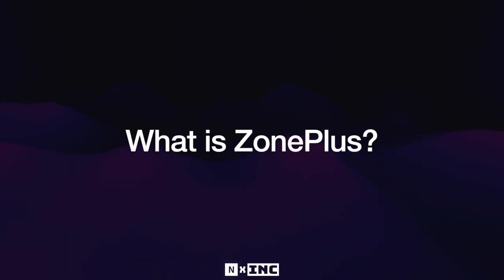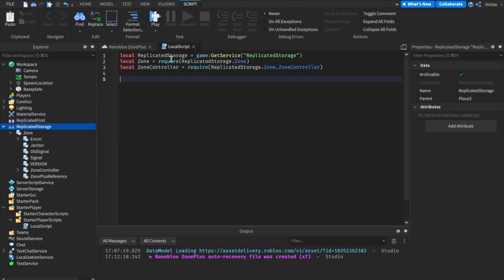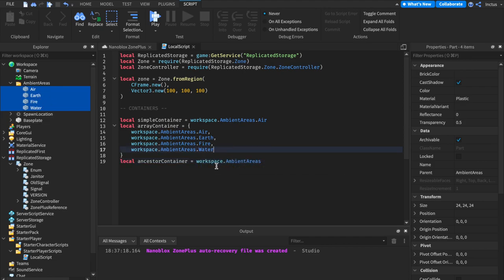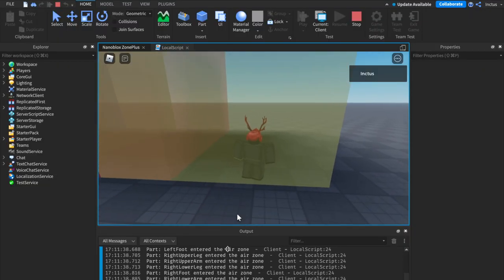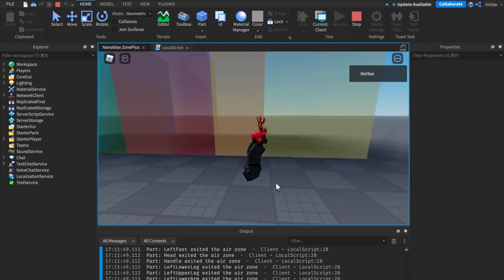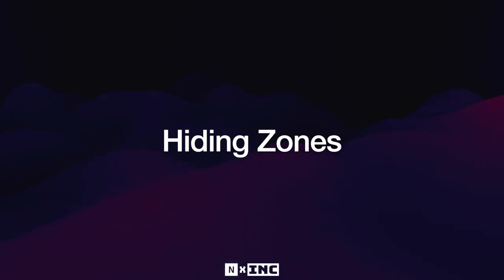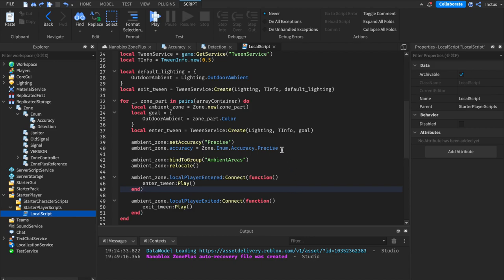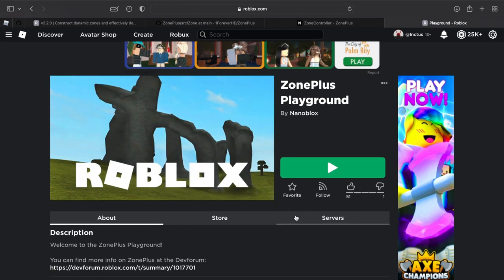Getting Started with ZonePlus - The Best Way to Create Zones And Regions in your Roblox Experience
ZonePlus is a better alternative to .Touched for creating dynamic zones and regions (with music, lighting and more) in your Roblox experiences, for both characters and parts!

This video explains how you can integrate ZonePlus into your experience effectively, making best use of this amazing tool!

0:00 - Introduction
1:02 - Installation
2:34 - Zone Creation
4:14 - Containers
6:23 - Zone Events
9:45 - Server vs Client
11:44 - Zone Groups
13:25 - Hiding Zones
14:27 - Accuracy and Detection
17:30 - Learn More